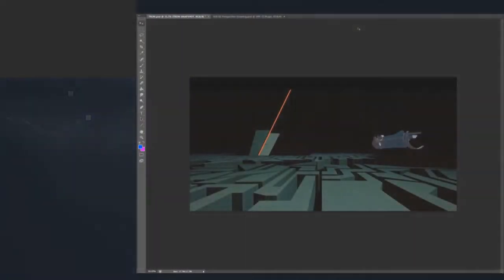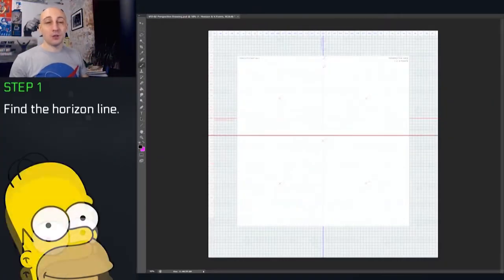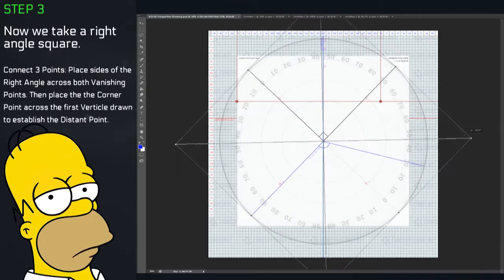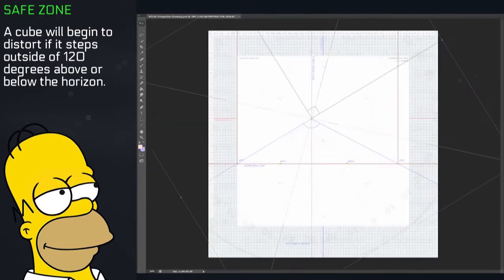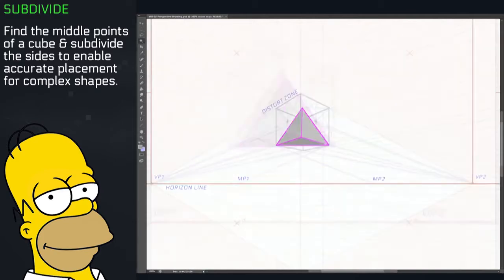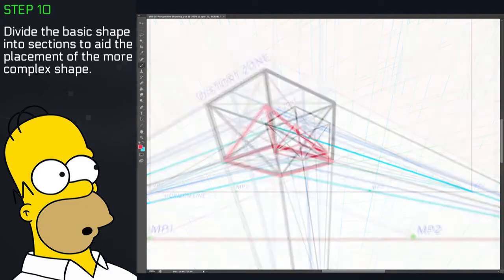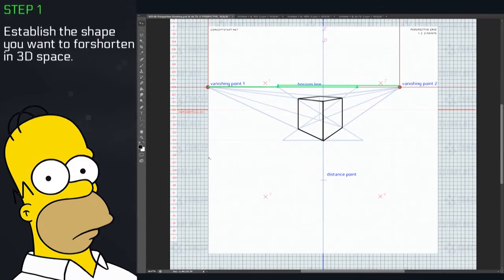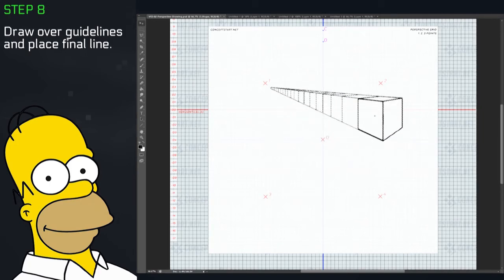Drawing Tutorial: 3D Shapes in 1, 2 & 3 Point Perspective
Shape shift your flat drawings and learn how to draw in 3D Space with 1, 2 and 3 Point Perspective!

1 Point Perspective @ 5:16
2 Point Perspective @ 6:44
3 Point Perspective @ 10:37
Foreshortening @ 14:47

This video covers the core fundamental principles on perspective, packaged in a way that's easy enough for any artist to comprehend.

It will prompt you with coordinates for where to places the Horizon Line, Vanishing Points and suggest shapes to draw!